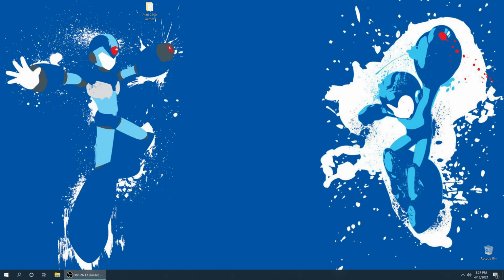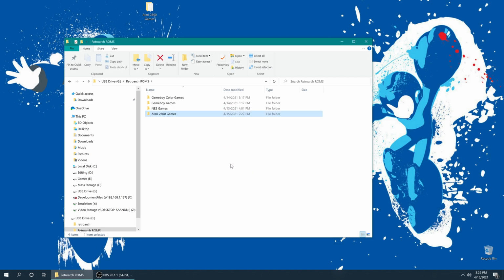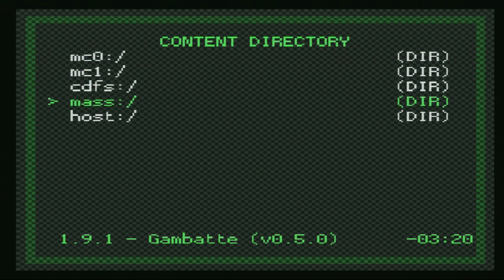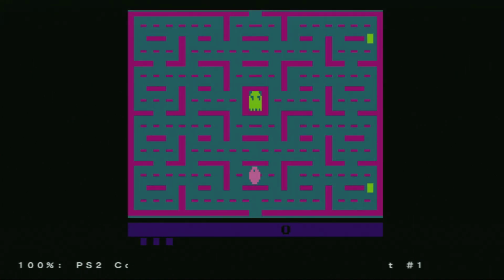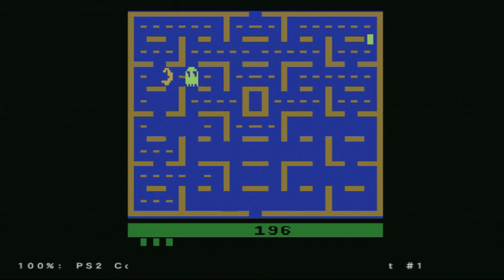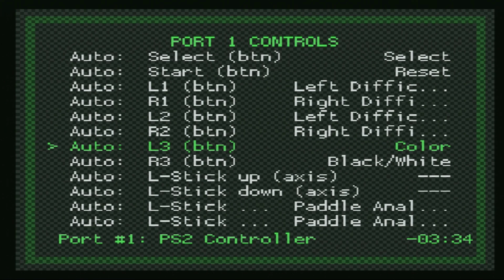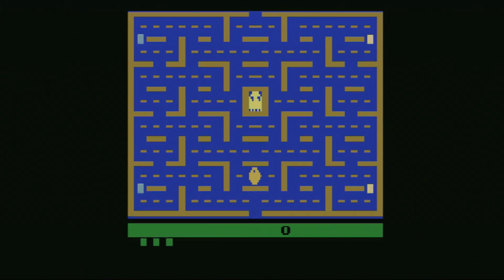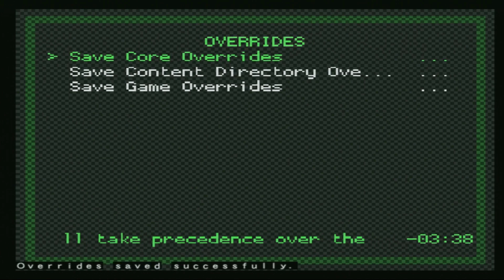[PS2] Retroarch Atari 2600 Emulation Setup Guide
This video is a continuation of my original PS2 Retroarch install video. refer to this video for how to get Retroarch installed on your PS2.

Atari 2600 is another great system to emulate on the PS2! Games run great and after a bit of setup, they look fantastic to boot. there are some issues with the aspect ratio in my setup but this might not be the case for everyone. In this video, I will show you how to get it up and running!

0:00 - Purpose
0:10 - Intro
0:39 - Putting Atari 2600 Games On USB Drive
2:04 - Booting Retroarch
2:28 - Loading Atari 2600 Games
2:53 - Making An Atari 2600 Games Playlist
4:01 - Playing Atari 2600 Games
4:14 - Fixing Atari 2600 Games Color Depth
5:14 - Atari 2600 Aspect Ratio Thoughts
5:54 - Playing Atari 2600 Games Cont.
6:06 - Atari 2600 Controls
7:34 - Core Options Explained
9:14 - Save Core Overrides
9:26 - Outro/Support

LDSGamers, McClaz, Zerro0713, SMWiz, Will, DJ_Femur, Dayvv, and Mister Lindon!

Atari2600 PS2 Retroarch Tutorial